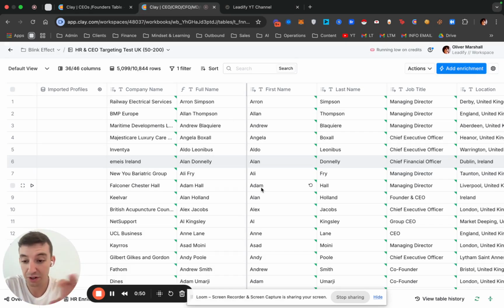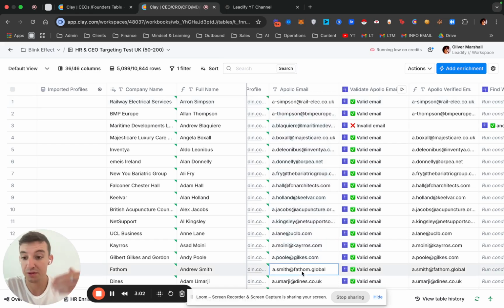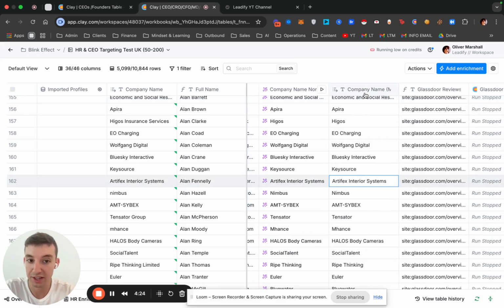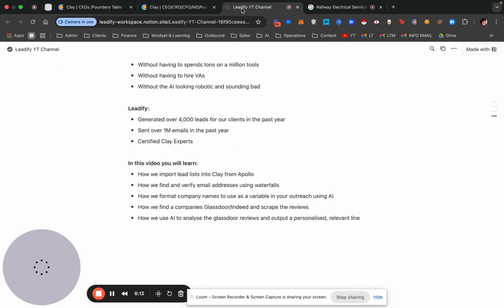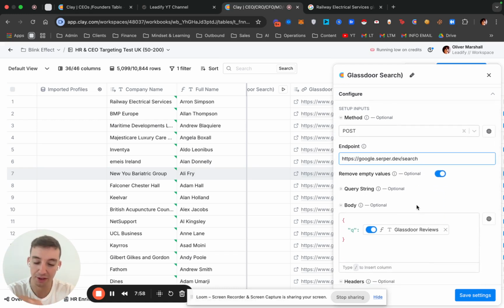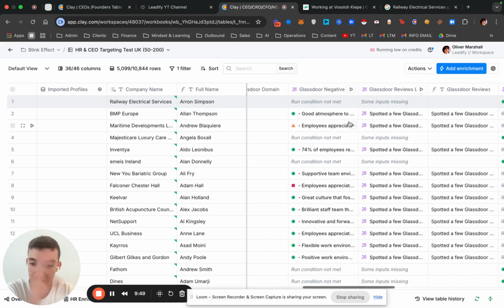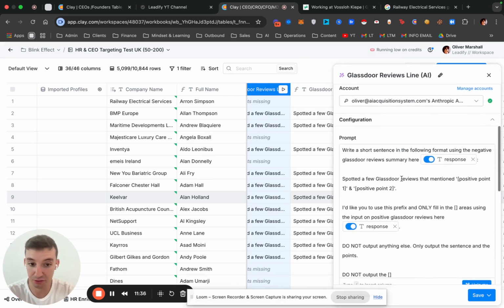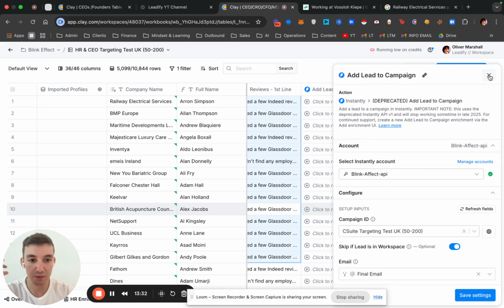Send 1,000 PERSONALISED emails a day using AI (on autopilot)